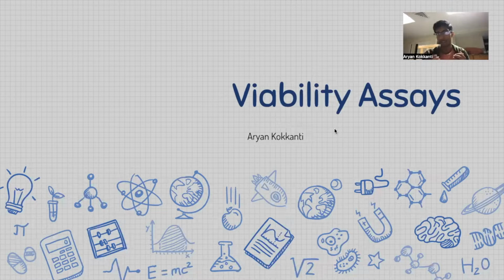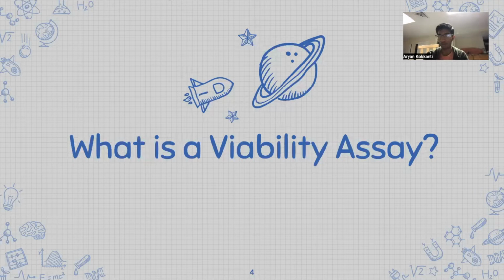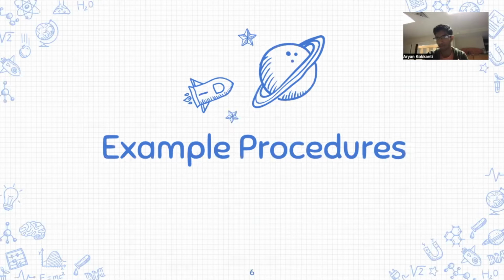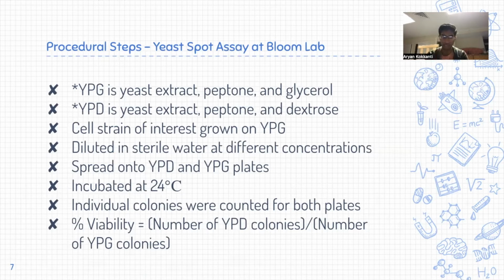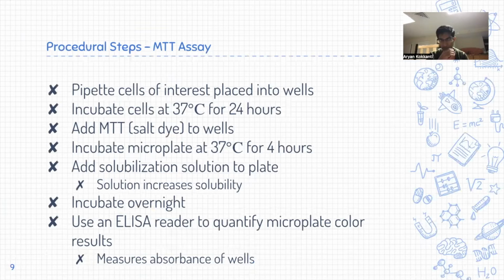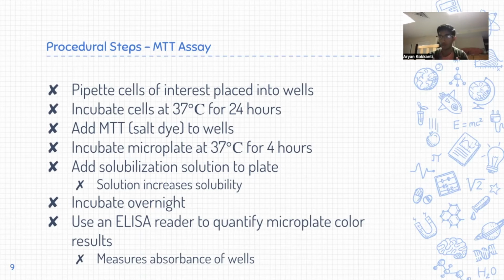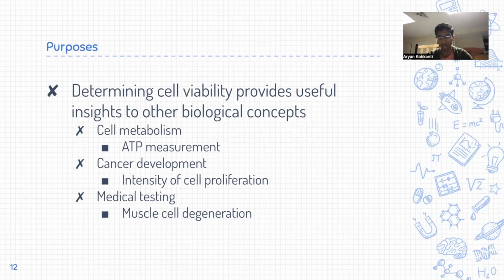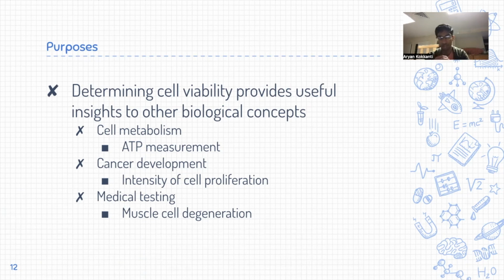Kokkanti BIOL 105L Viability Assay